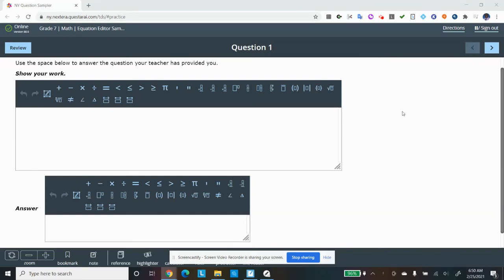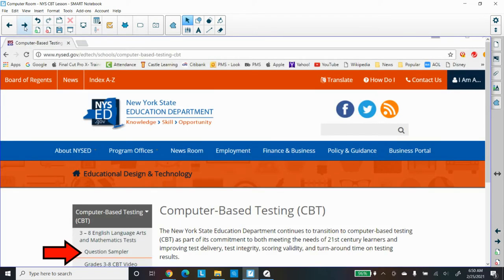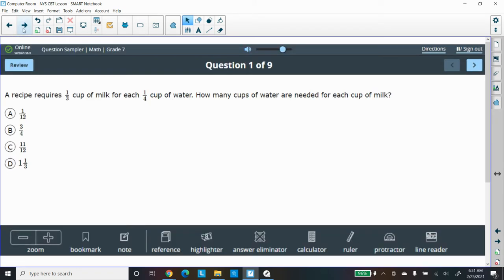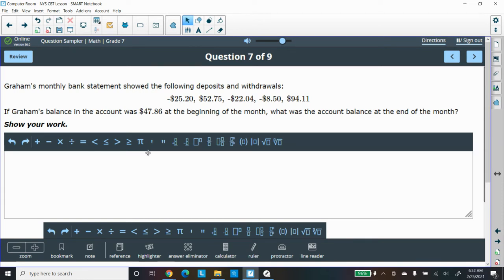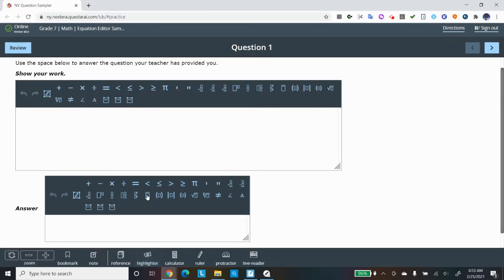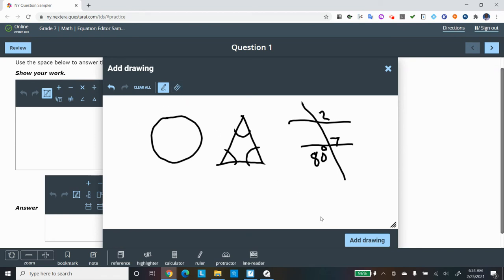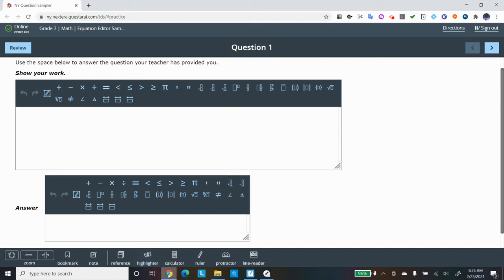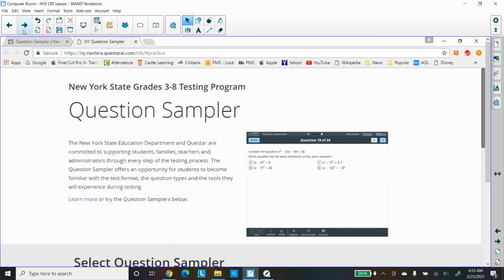Review of CBT - NYSED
Dr. Robinson Reviews the NYSED - CBT process for teachers and students.